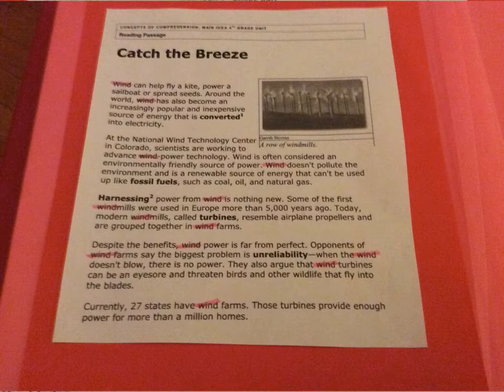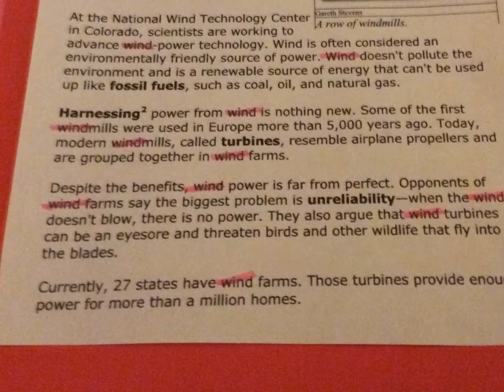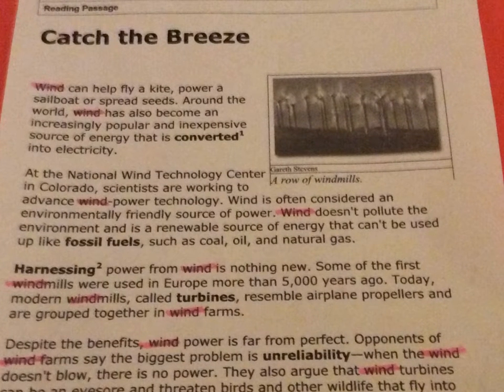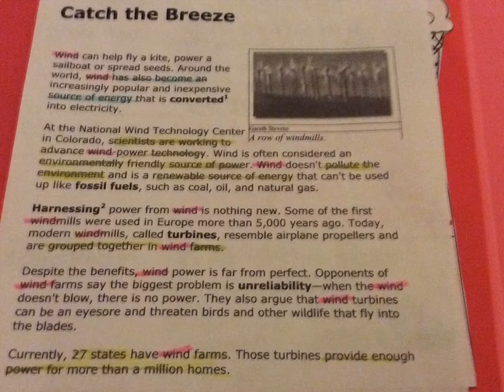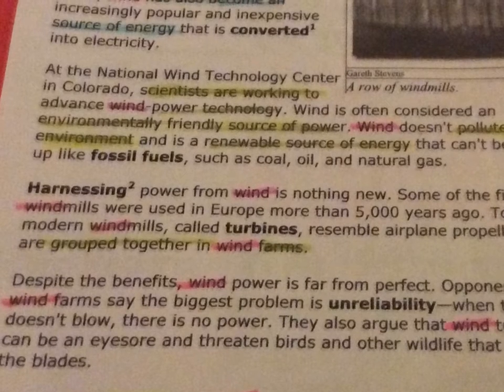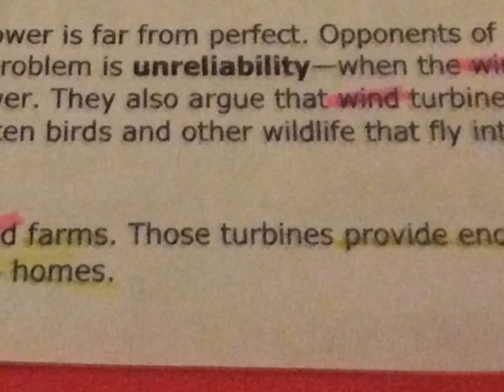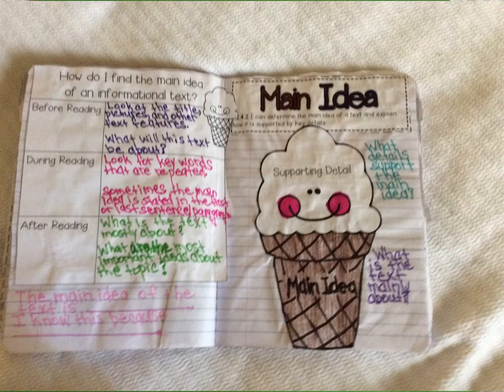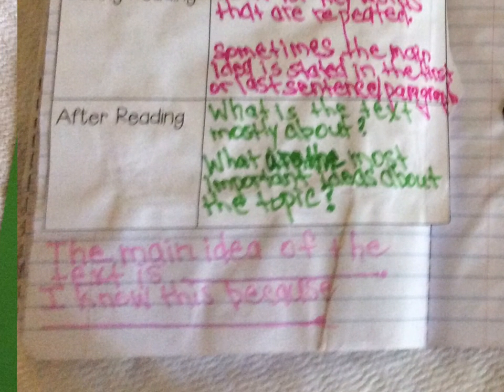Main Idea by Amy Walker